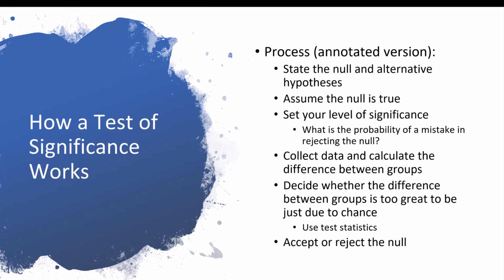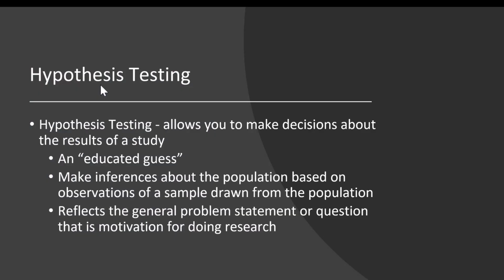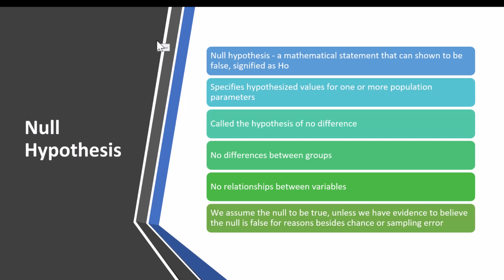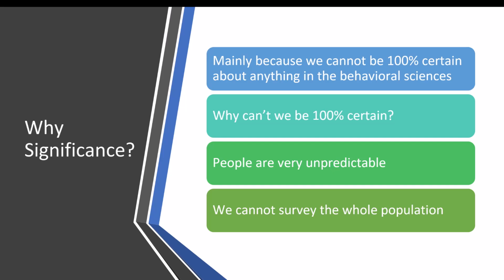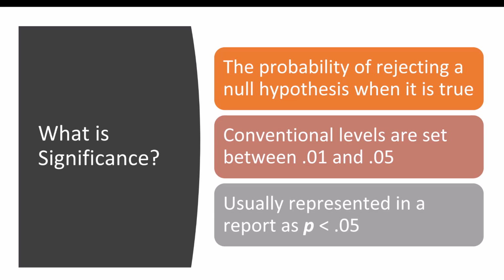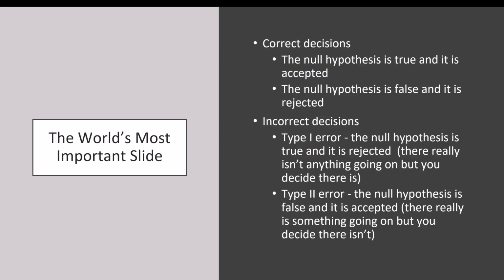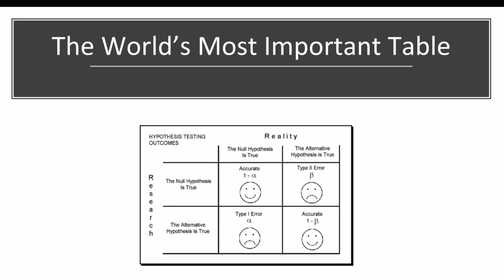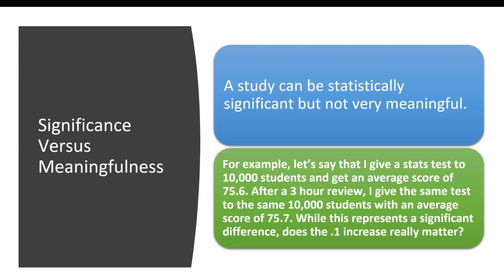Hypothesis Testing in Psychological Research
This video covers the basic process of hypothesis testing and setting the P value.